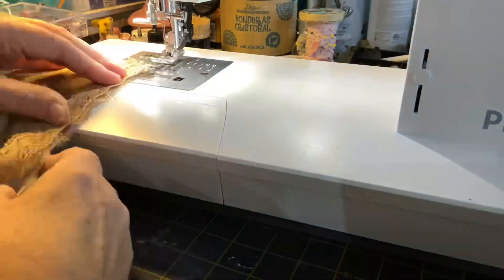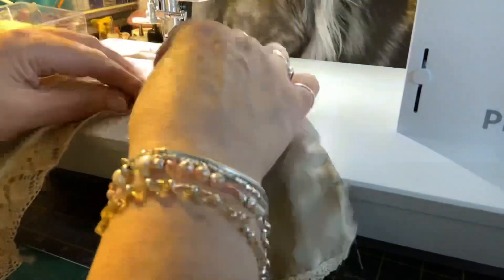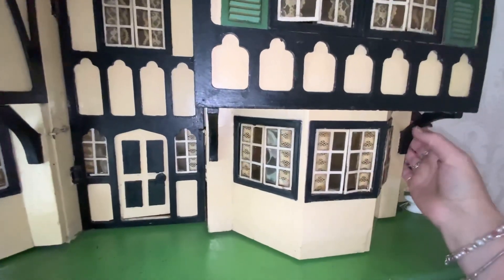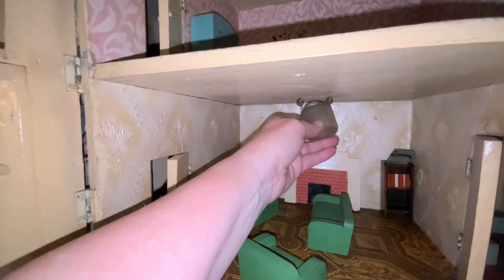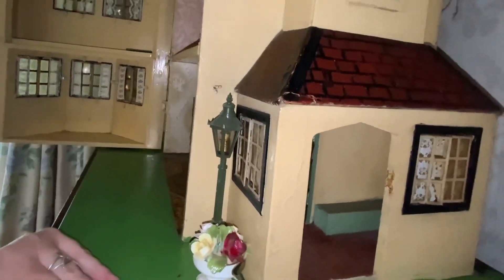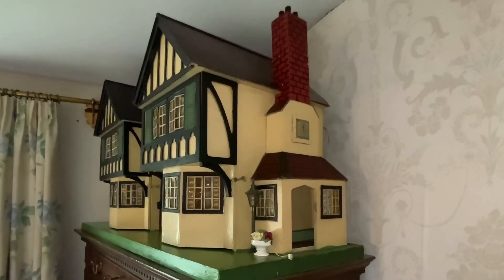Simple dolls house canopy,1930s Triang stockbroker ‘s doll house.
dolls house bed canopy,1930s Triang stockbroker’s ,happy mail.